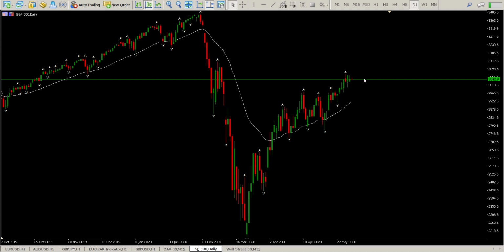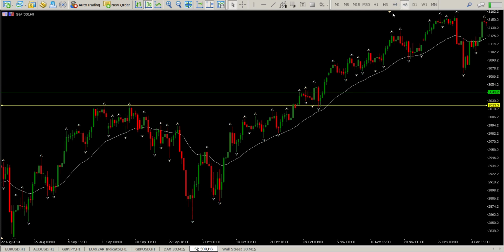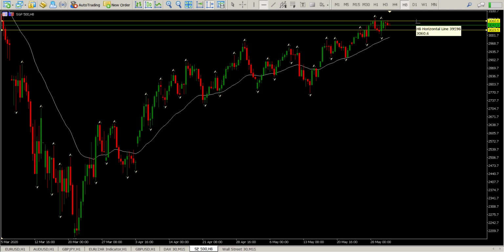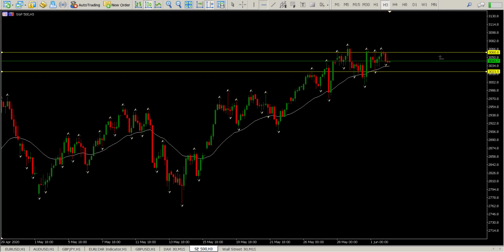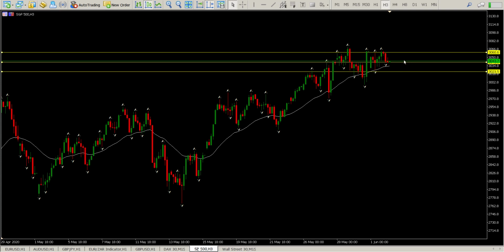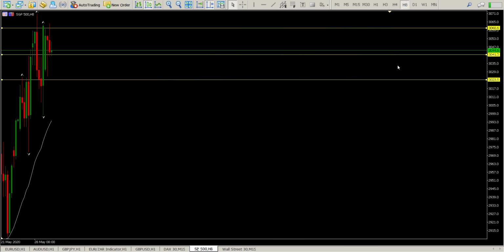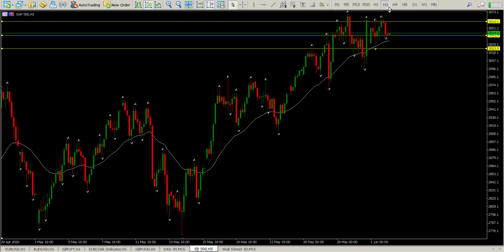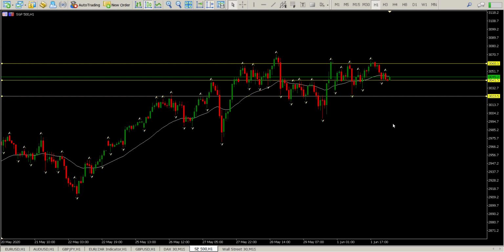S&P500 Today 2 June 2020 Trend Trading Strategy Technical Analysis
Technical analysis, daily trend trading strategy for day trade setups for S&P500 Today 2 June 2020